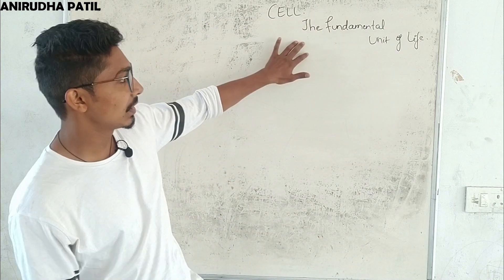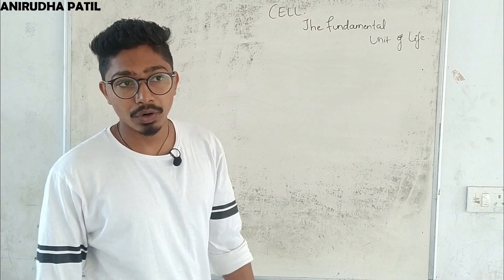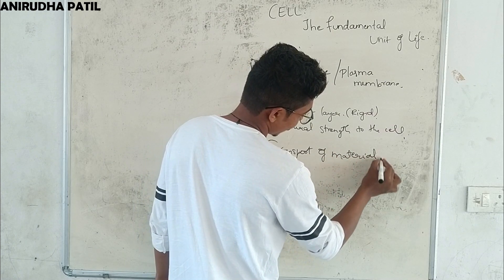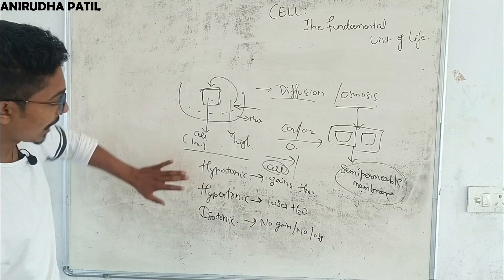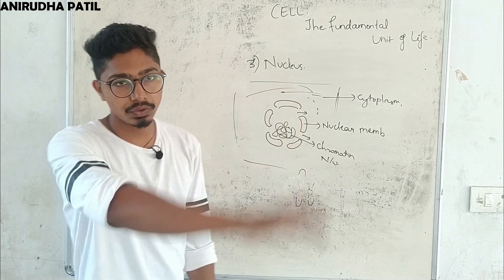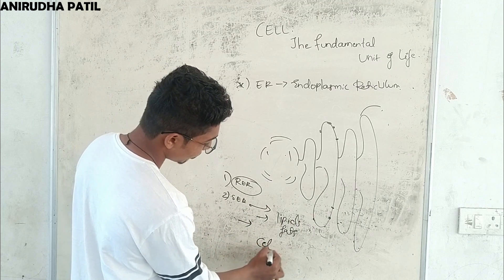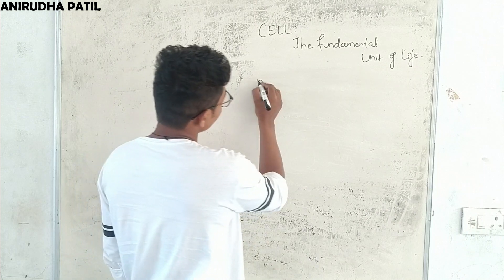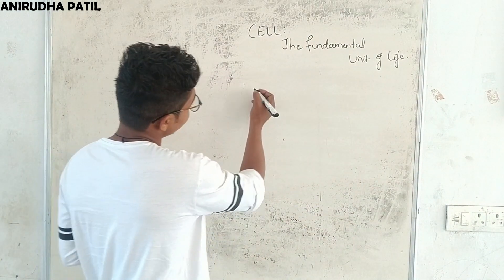fundamental unit of life || Chapter 5 || Class 9th Chemistry Full chapter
Hello friends,
this is the playlist wherein all the chapters regarding class 9th and 10th science will be covered, hope you guys will understand the topics which I've tried to teach.

Experience my experience of 2 AFSB Mysore for flying branch.
Got screen in but conference out.

I hope you like the video, request you to participate.